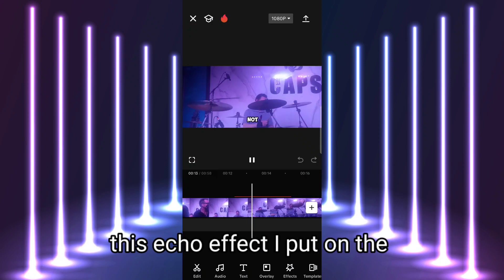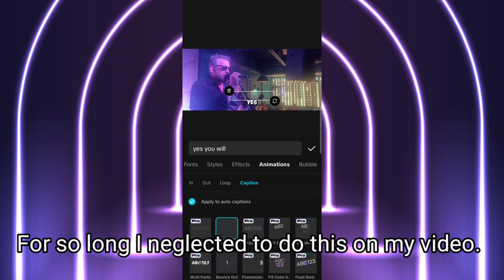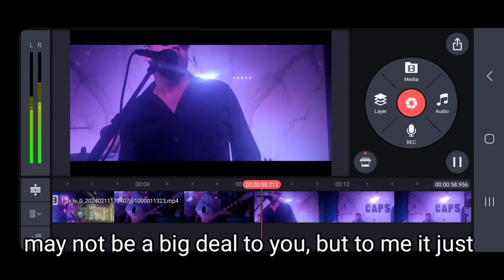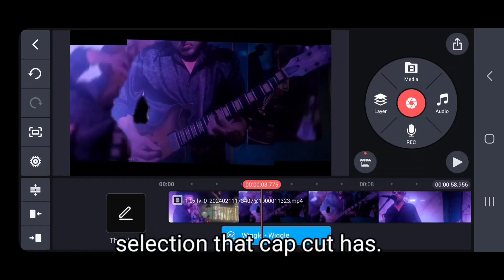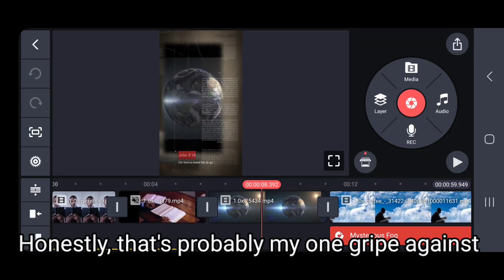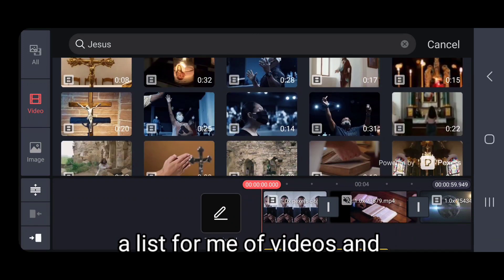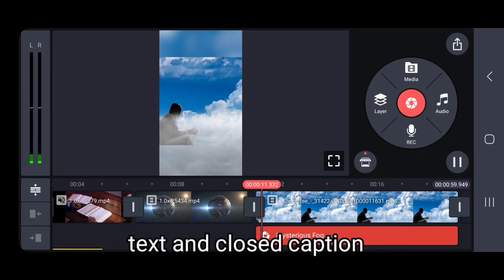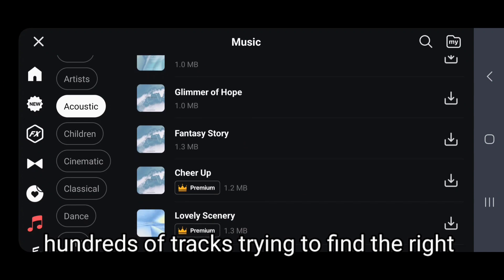CapCut vs Kinemaster which one is better?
Is CapCut better than Kinemaster? That's what I am going to decide in this video I use the pro version of both apps.

I have used Kinemaster for a number of years now and have been able to create some truly amazing videos.

But I just recently downloaded CapCut even though it has been out for a few years I didn't know just how powerful it is.

I have positive and negative thoughts about both apps and will go into details of which one I think is the best.